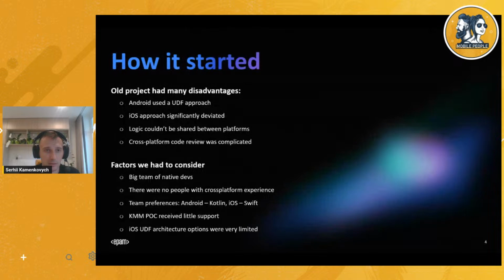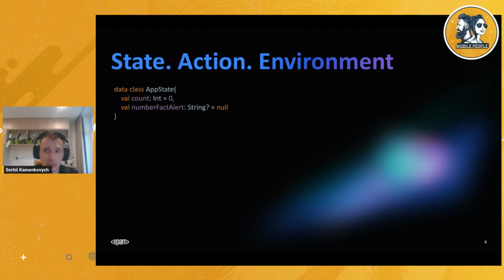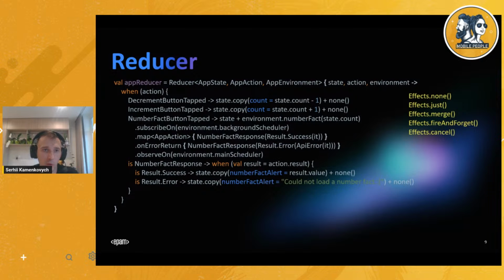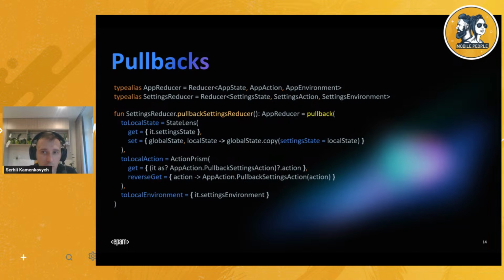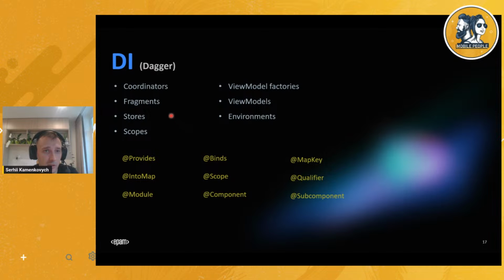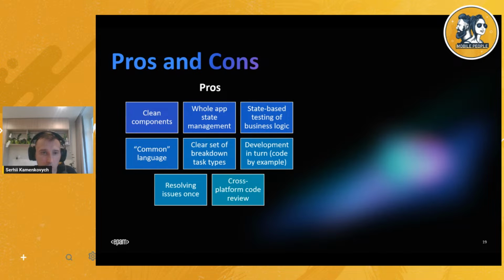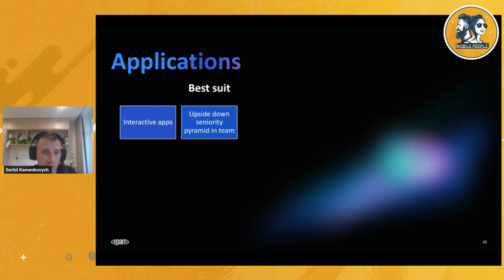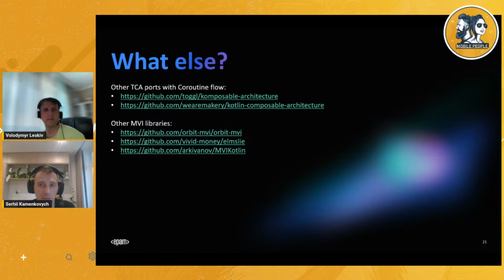The Komposable Architecture (TCA for Android)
In this talk, we'll explore another UDF/Redux like architecture TCA(The Composable Architecture), and its adoption on Android The discussion is based on production experience from a large and extensive trading app.

Time codes:
00:03 - Introduction to the Event
00:49 - Origin and Adoption of Composable Architecture
02:31 - Core Parts in Kotlin vs. Swift
04:02 - Components in the Store
07:06 - Scopes and Gluing Components
08:28 – Pros of Using TKA and Android
09:24 – Negative Aspects of TKA
10:24 – Memory Consumption and Initial Loading
13:18 – Single Root Apps and Cases to Avoid TKA
17:39 – Q&A with TCA Creator